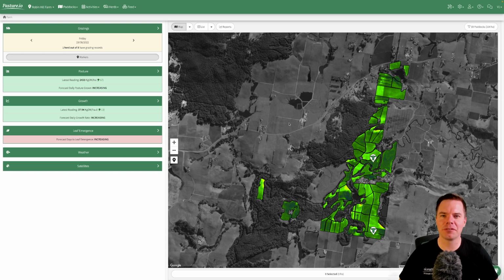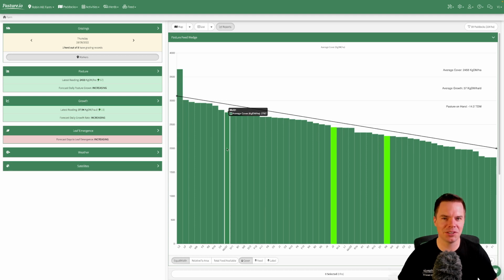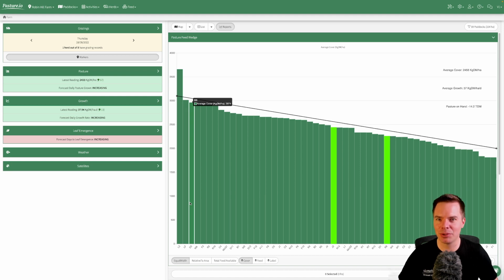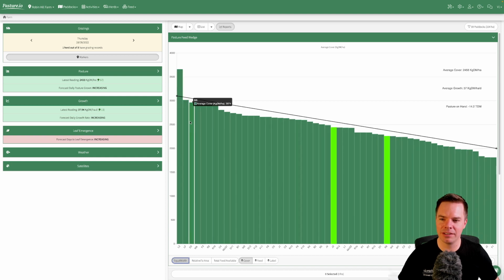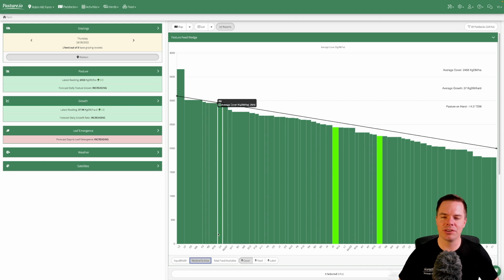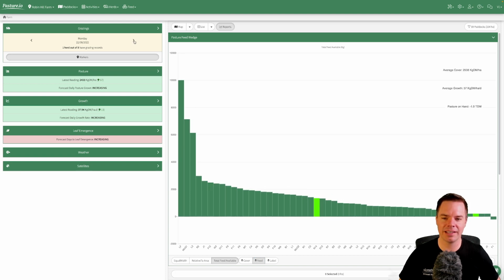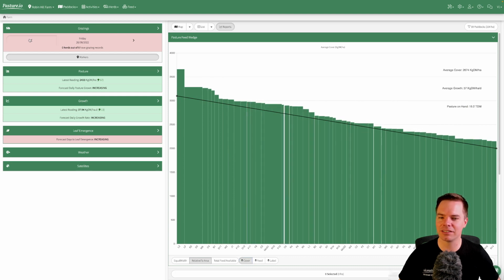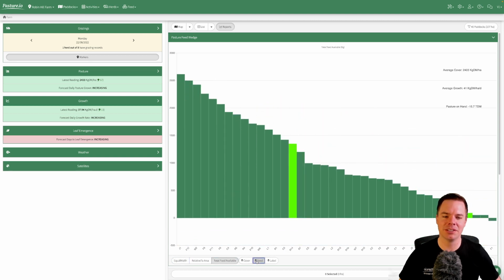Working with the predictive feed wedge on your farm dashboard displaying as covers or total feed